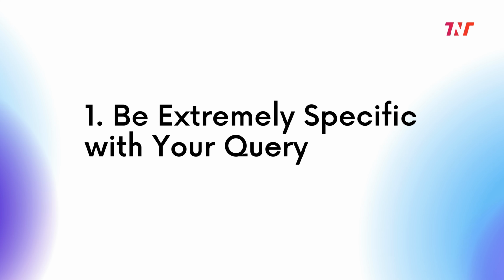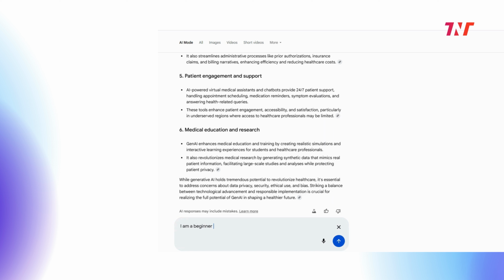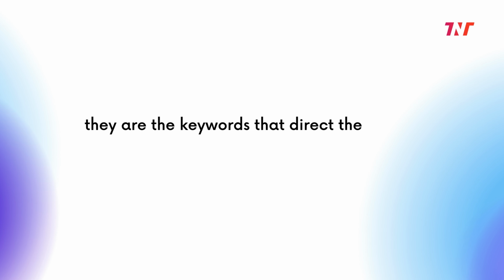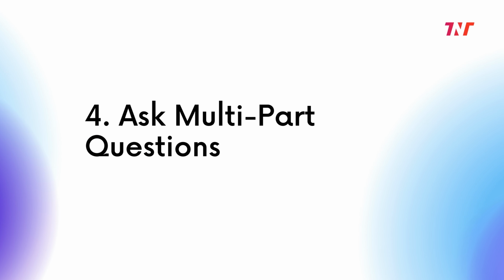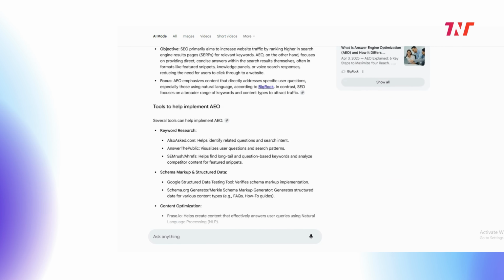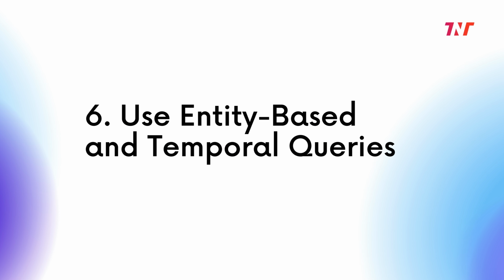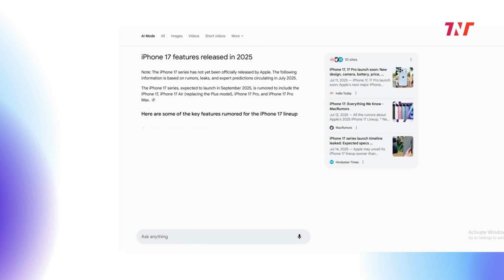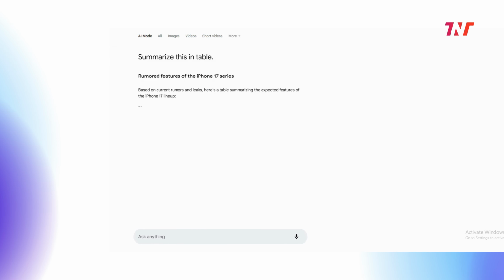7 Genius Prompt Tricks To Master Google AI Mode (Get Smarter Replies!)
In this video, I’m sharing 7 simple prompt tricks that’ll help you get way more useful and detailed replies from Google AI Mode. Let’s jump in.

00:00 Introduction
00:11 Be extremely specific with your query
00:34 Include contextual details
01:00 Use prompt modifiers
01:35 Ask multi-part questions
02:00 Follow-up like a conversation
02:29 Use entity-based and temporal queries
03:02 Ask for content format style

About The Next Tech
TheNextTech is a technology-related news and article publishing portal where our techie and non-techie readers, interest in technological stuff, read us with equal curiosity. We hustle to keep them updated.